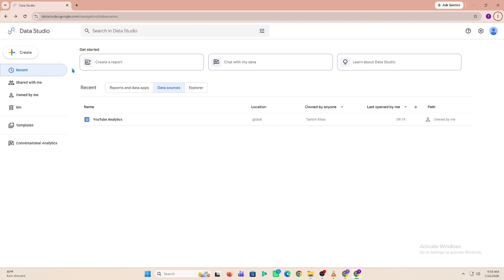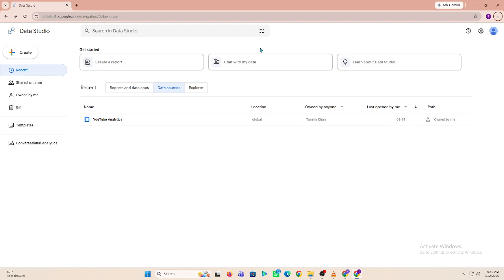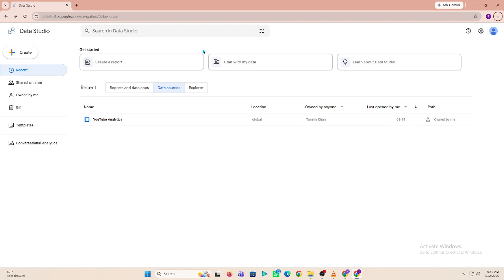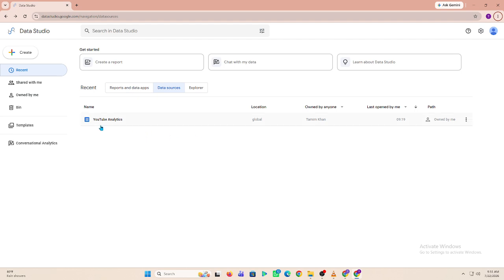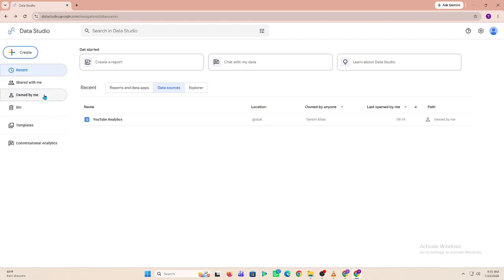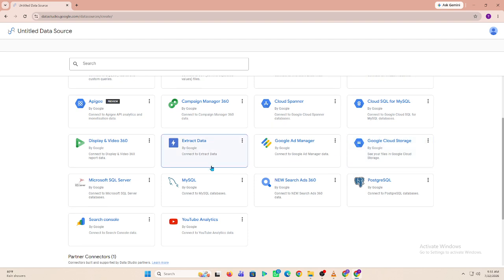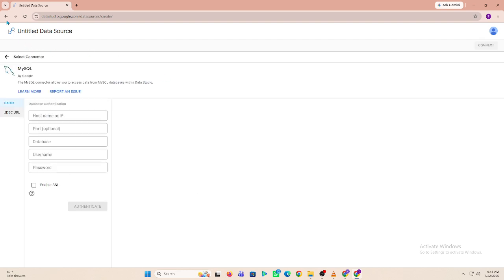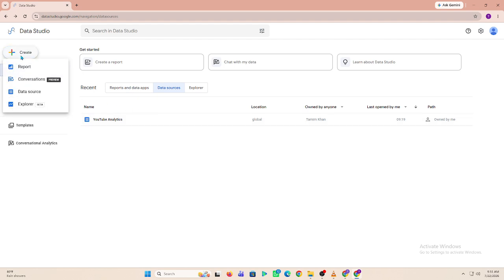How to Manage Looker Studio Permissions Full Guide 2026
Learn how to manage Looker Studio permissions with this complete 2026 guide. Looker Studio is a powerful data visualization and business intelligence platform that helps teams create, share, and collaborate on interactive reports and dashboards. In this step-by-step tutorial, you'll learn how to manage access permissions, add viewers and editors, change user roles, control report sharing settings, restrict access, manage link-sharing options, protect sensitive data, and collaborate securely with team members and clients. Whether you're a data analyst, marketer, SEO professional, business owner, agency, project manager, or beginner, this guide covers everything you need to know about managing permissions in Looker Studio. You'll also discover best practices for access control, report security, data privacy, team collaboration, client reporting, and protecting business information. Follow this full guide to manage Looker Studio permissions effectively and keep your reports secure in 2026.